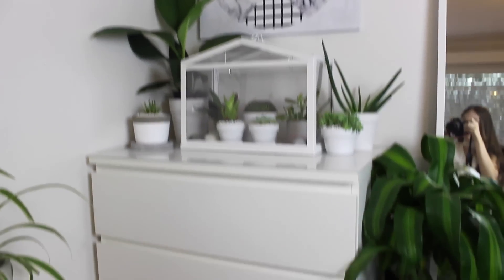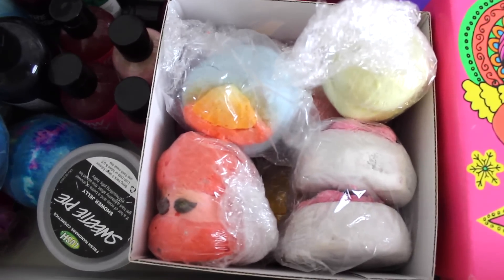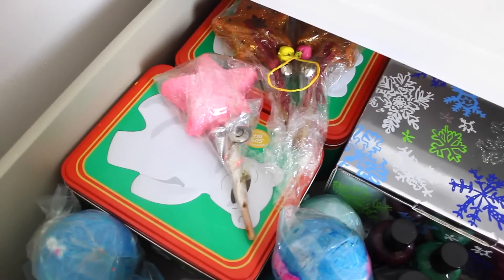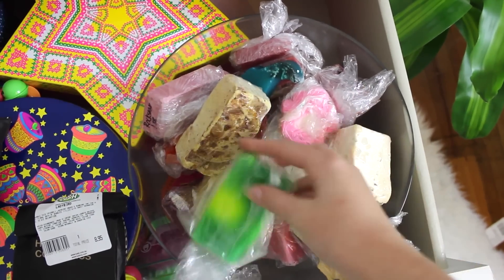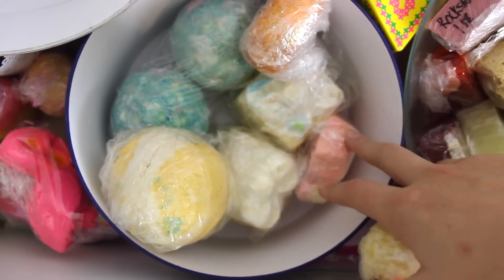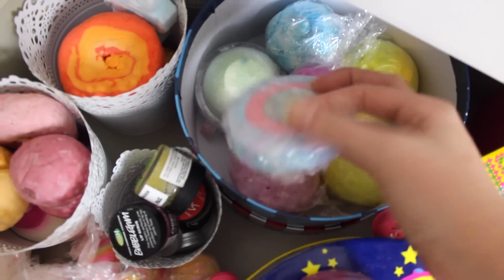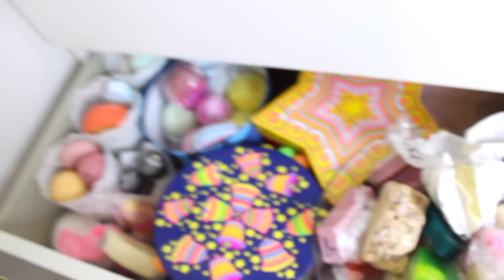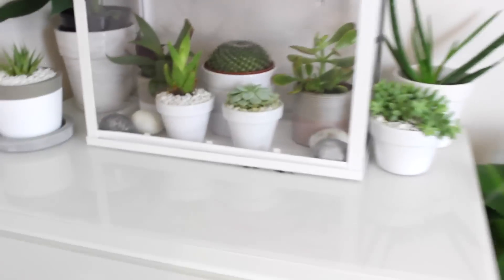LUSH COLLECTION & STORAGE // 2016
OPEN FOR MORE INFO ON MY LUSH COLLECTION 2016!

I hope you all enjoyed my highly requested Lush collection for 2016! I hope my lush collection lived up to your expectations and you found the video interesting!

my links
about me
Name: Charlotte
Editting Software: Final Cut Pro X
Camera: Canon EOS 600d
Lighting: Soft Boxes or Natural
Where I Live: Australia